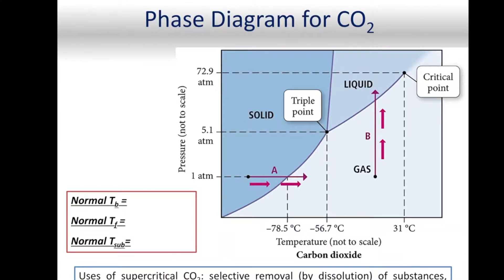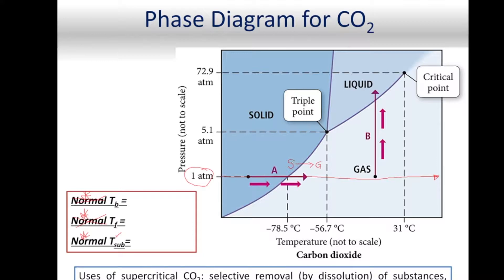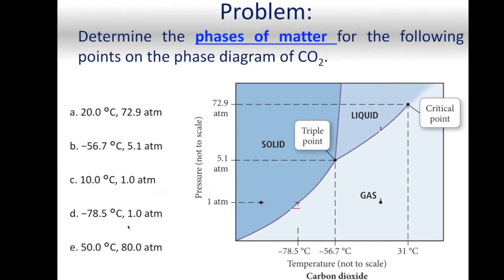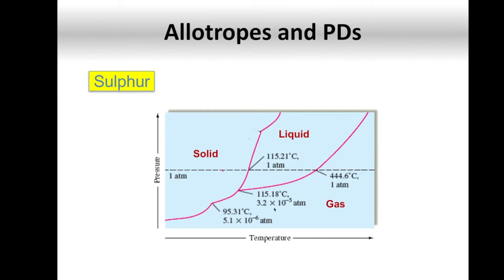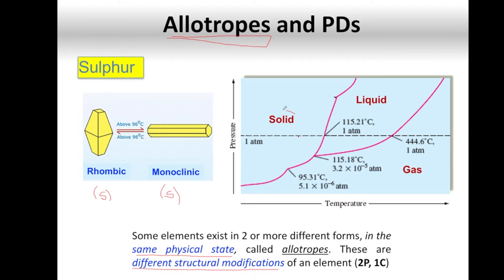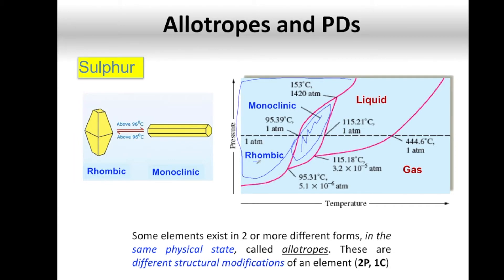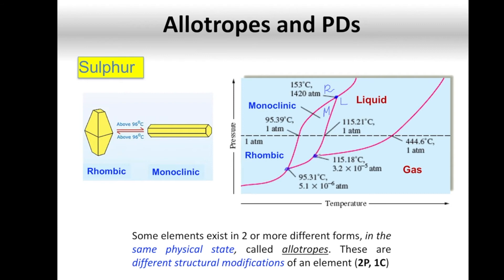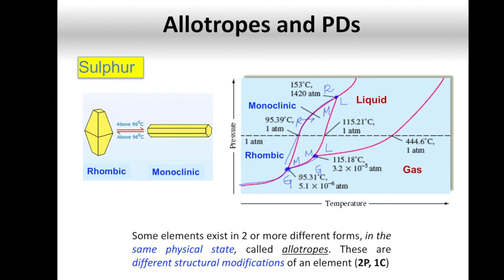Phase Diagrams: Sulphur (mp)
Brief description on how to read Unary Phase Diagrams: Sulphur.
A distinctive feature in this case, is the presence of a *Solid ---to--- Solid* Phase Transformation